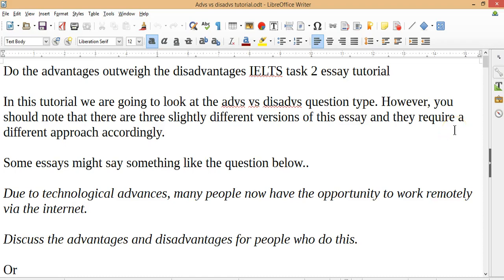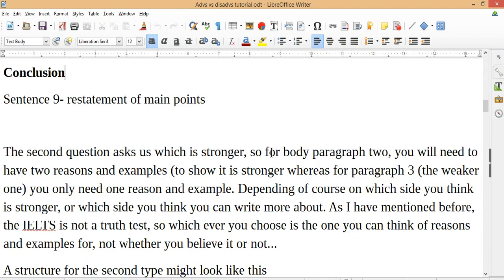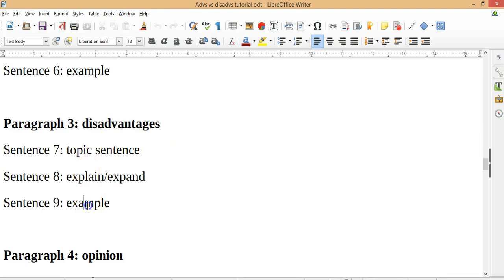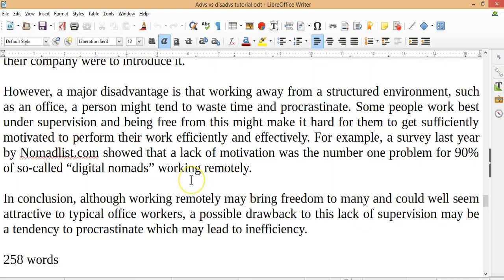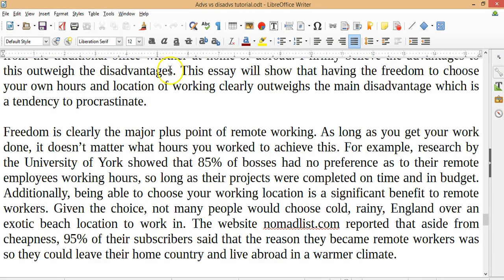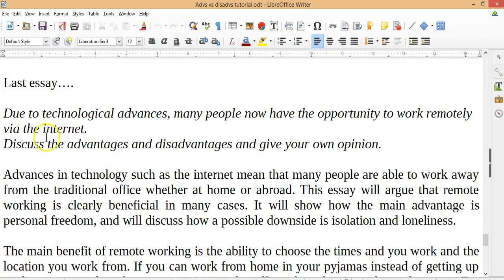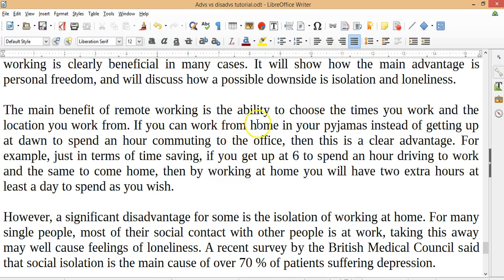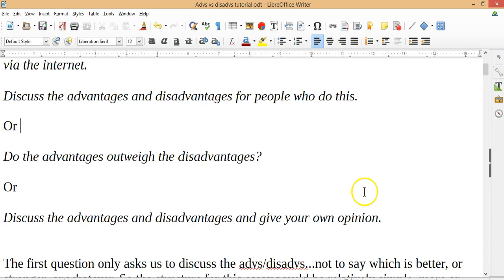IELTS Writing Task 2: Advantages & Disadvantages Essay 🔹 Band 7+ Structure & Examples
Struggling with advantages and disadvantages essays in IELTS Writing Task 2? In this tutorial, you’ll learn exactly how to structure all three versions of this question type so you can write clear, logical Band 7+ essays every time.

We’ll look at a sample question about working remotely via the internet and use it to build three full IELTS essays:

1️⃣ Discuss the advantages and disadvantages
2️⃣ Do the advantages outweigh the disadvantages?
3️⃣ Discuss the advantages and disadvantages and give your own opinion

You’ll see:

How to paraphrase the question effectively

Simple but high-scoring paragraph structures for each question type

How to organise advantages in one paragraph and disadvantages in another

How to show that the advantages outweigh the disadvantages

Where and how to give a clear opinion without sounding memorised

Realistic examples and phrases you can adapt for Band 7–8

By the end of this video, you’ll know exactly what to write in each paragraph and how to avoid common mistakes that lower your IELTS Writing score.

👉 Suitable for IELTS Academic & General Training candidates aiming for Band 7+ in Writing Task 2.